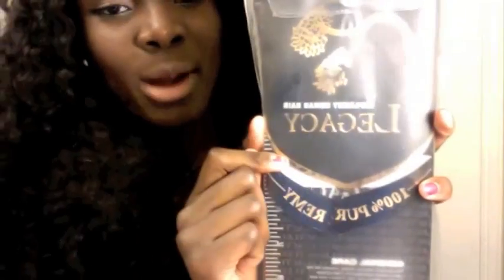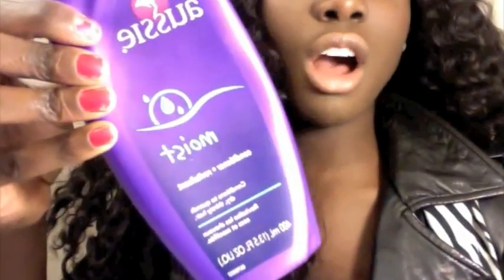Janet Collection Prestige Legacy Hair in Super French (Wet and Wavy) Review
1:24 Package detailing
2:00 What Is Meant By Super French
2:26 Hair Description (Color, Length, Feel etc)
3:08 Installation Method (Oz of Hair, Sow in Method, Wefts etc)
4:01 How The Hair Was Cut
4:52 Daily Maintenance (Sleeping, Combing, De-Tangling, Washing etc)
6:56 How to Make "Glam" Waves In The Hair
7:54 Overall Hair Quality and PRODUCT REVIEW